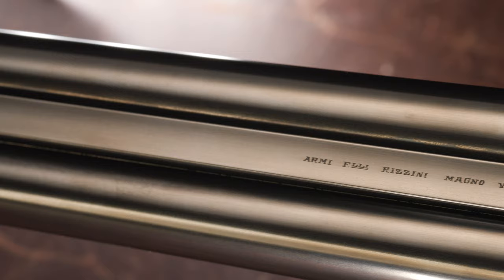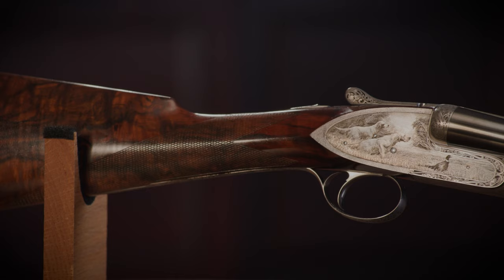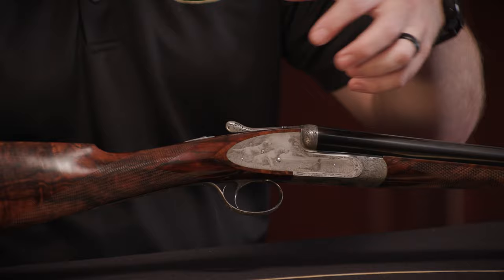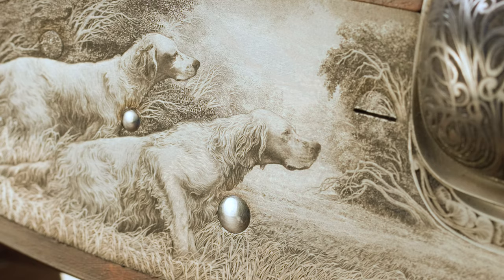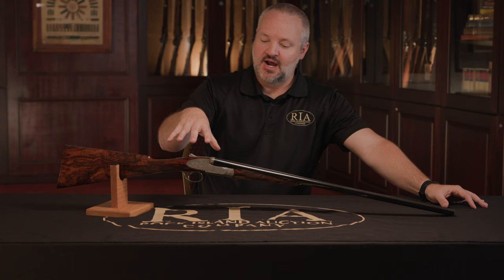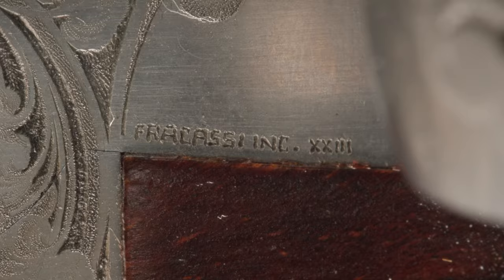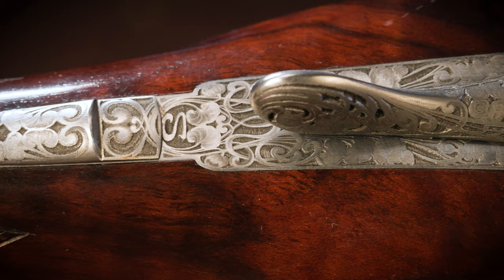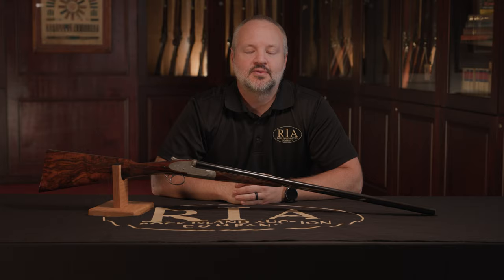Italian Perfection: Firmo Fracassi Engraved Rizzini Shotgun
"This shotgun is the absolute pinnacle of Italian shotgun making and Italian engraving. That might be an arguable statement, but if you were to argue with me, I believe you'd be wrong."

Rick Henley minces no words in his appreciation for this stunning, best quality side-by-side; a collaboration between two master Italian artisans. Starting with the wonderfully crafted Rizzini R1E sidelock it bears the recognizable and astounding bulino artwork of Firmo Fracassi.

Rizzini produces some of Italy's finest shotguns, but only between 10-25 annually. Firmo Fracassi, considered by many to be the world's greatest living engraver, and pioneer of the bulino engraving style, has engraved approximately 57 guns from the 1970s through 2008. Combining the rarity of these two experts, one finds a shotgun that is as beautiful and well-crafted as it is rare.